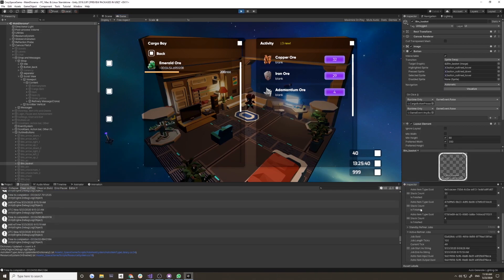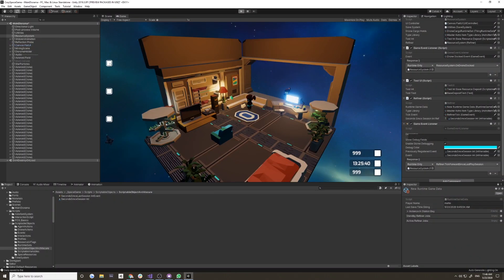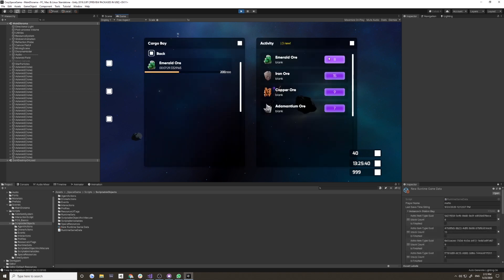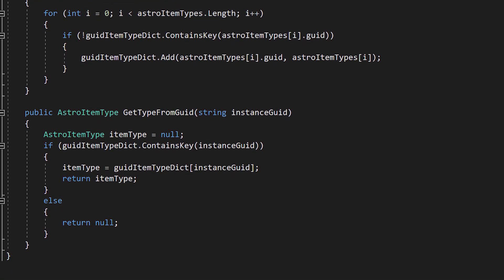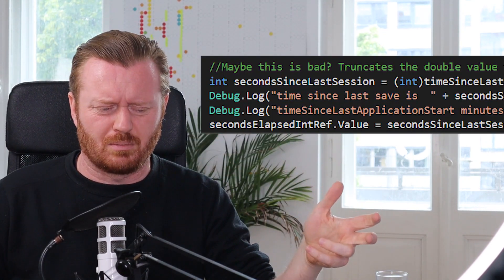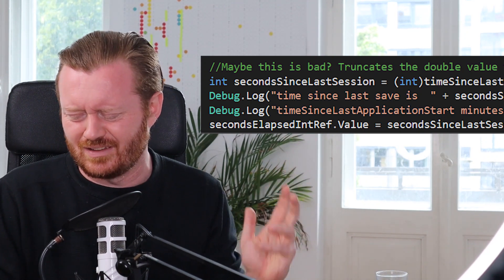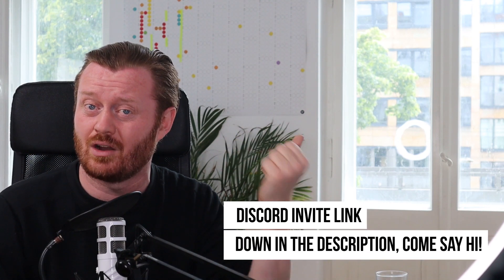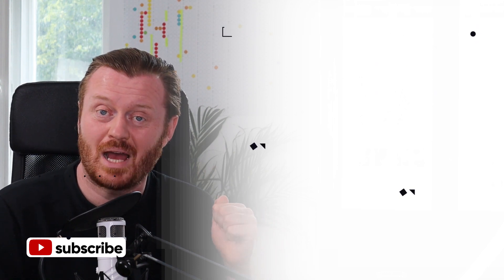Indie Game Devlog 2 - Item System, ScriptableObjects & Saving JSON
In this second devlog for my untitled cute space game I talk about the process of making an Animal Crossing style game in Unity, how I'm structuring the item system and inventory, using ScriptableObjects and saving serializable data to JSON, managing real world time, and more.

The game is being built in Unity3d in C# and I'm doing all the coding myself. Hopefully by watching this series you can get some ideas how to make your own indie games and be inspired by seeing the dev log and watching the game develop. Thanks for joining me here!